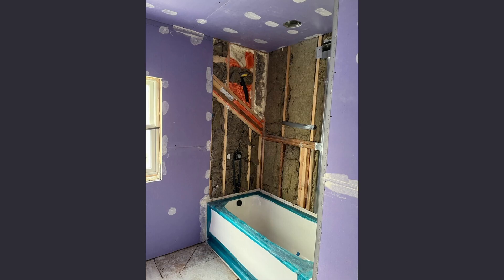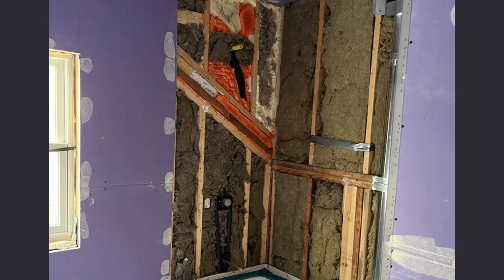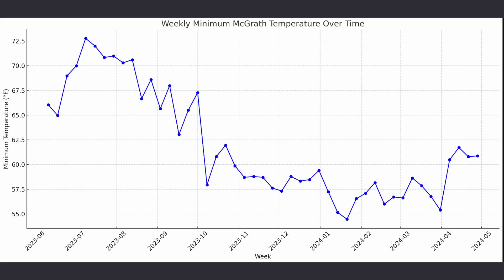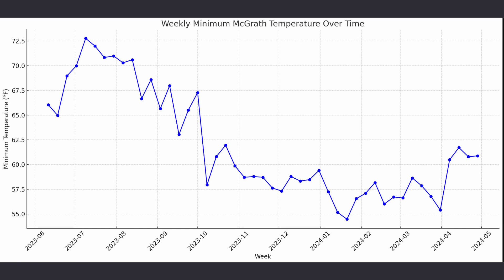Case Study: Temperature Control for Exterior Wall Plumbing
In FHB Podcast episode 635, Jerry writes in to share his experience remodeling a bathroom in a 1900s house in Ann Arbor, MI, placing a shower supply in an exterior wall.

Concerned about freezing, they insulated with Rockwool and EPS foam, monitored temperatures with a data logger, and recorded stable conditions despite -6°F temperatures. He shares temperature data and construction details, humorously mentioning the data logger's longevity.

Listen to the full episode on your favorite app.

Read the podcast notes, or listen online, and find related photos and articles for every episode at: